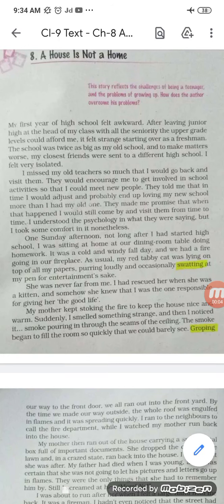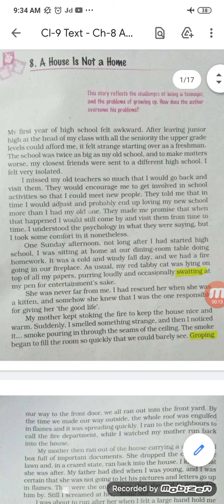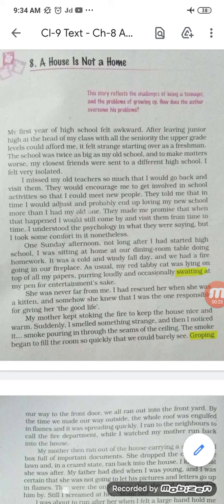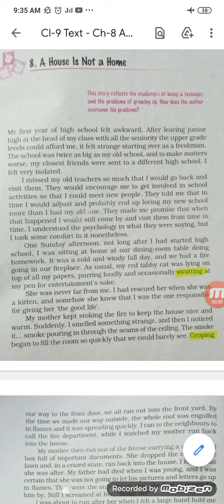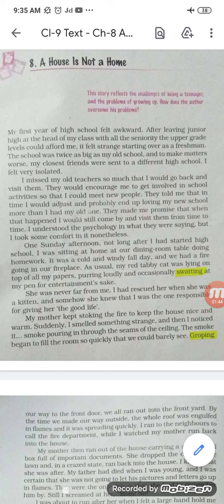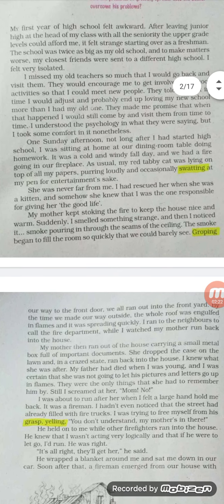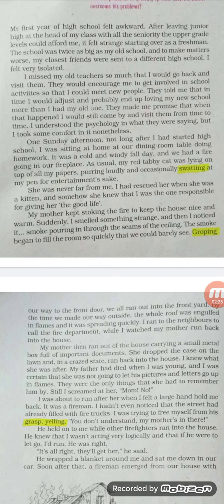A House is not a Home || Class - 9 || Video - 4